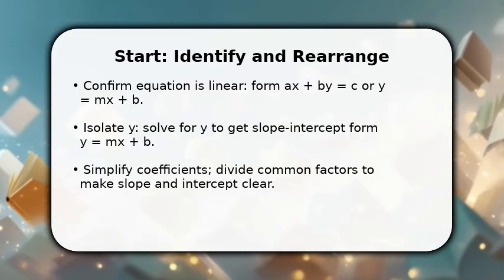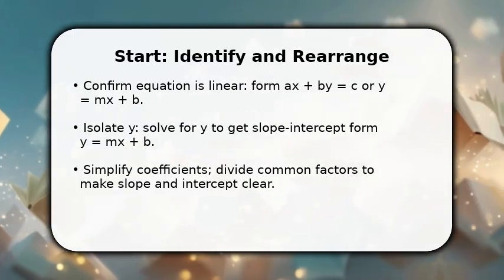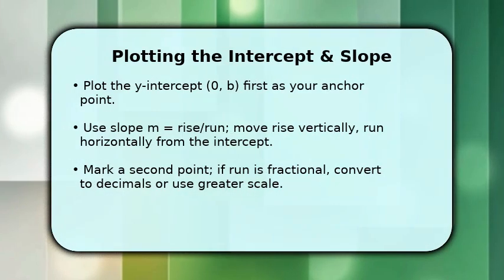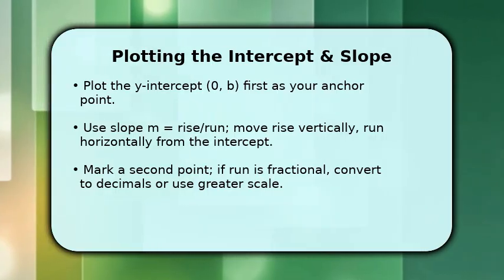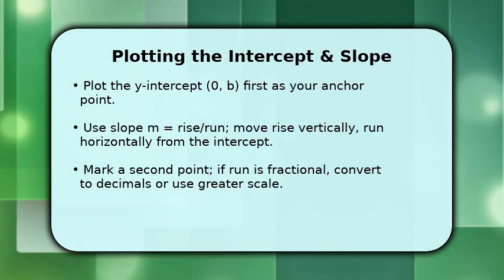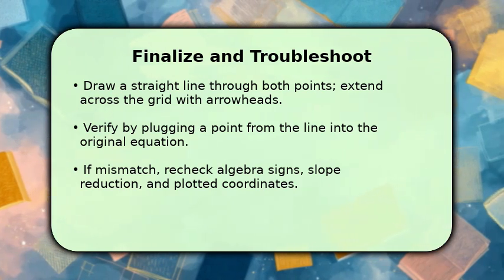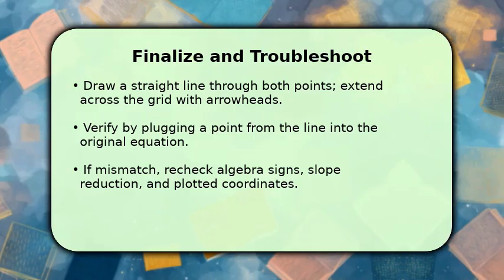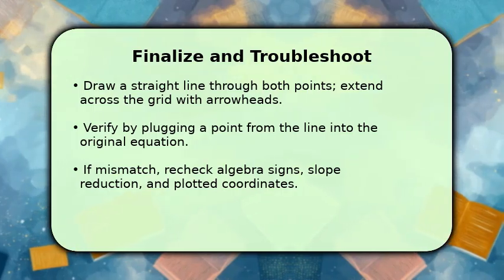How to Solve Graphing Linear Equations - Step by Step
Dive into the world of algebra as we unravel the process of graphing linear equations step bythy. This comprehensive guide will take you through each phase, from understanding slope and intercept to plotting points accurately on a Cartesian plane.